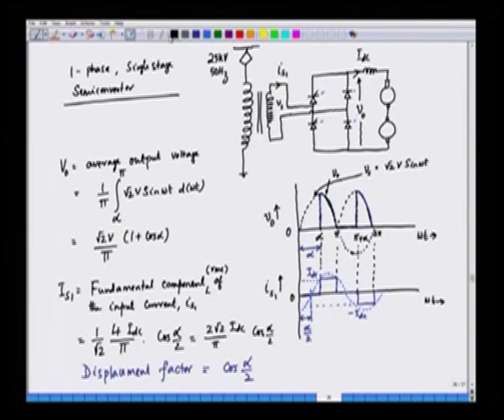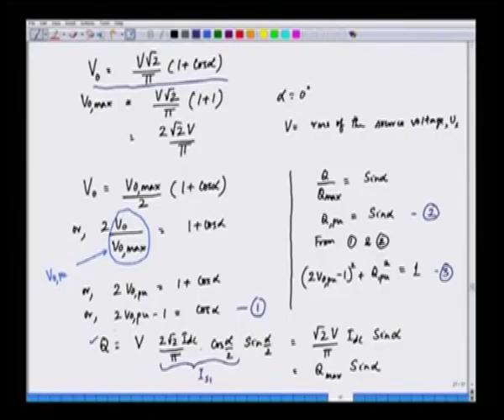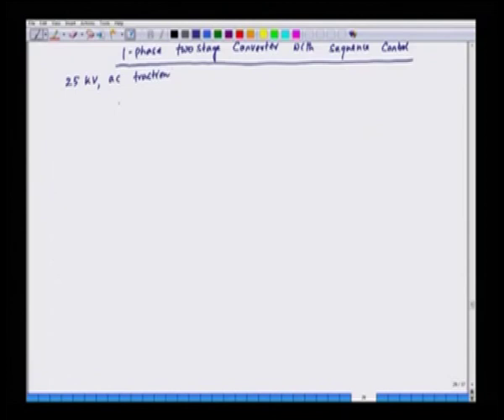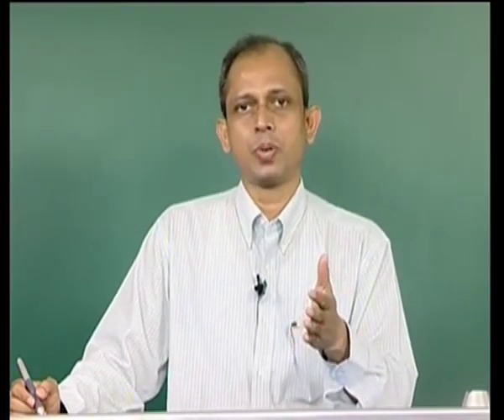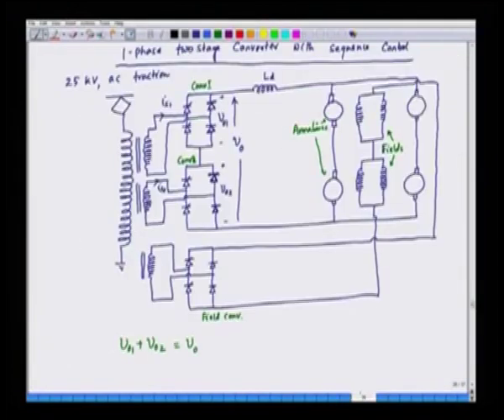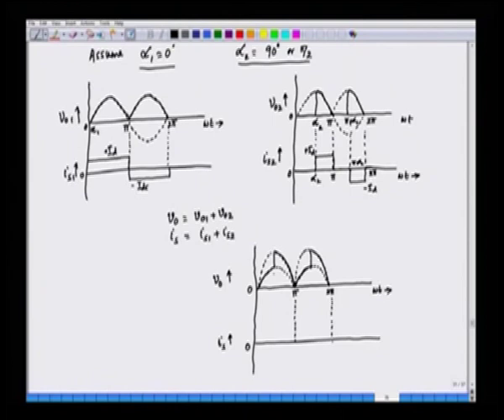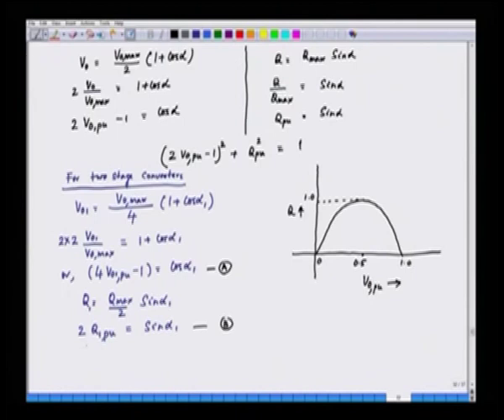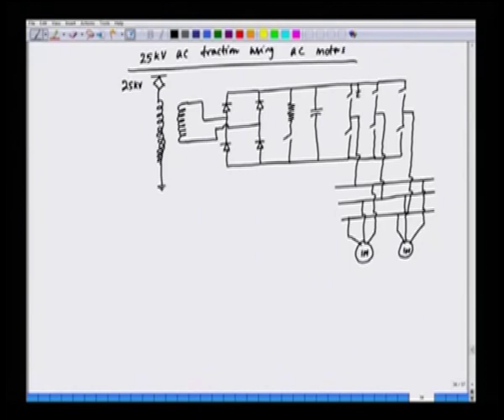Lecture-40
Subject :Electrical
Course  :Advanced Electric Drives